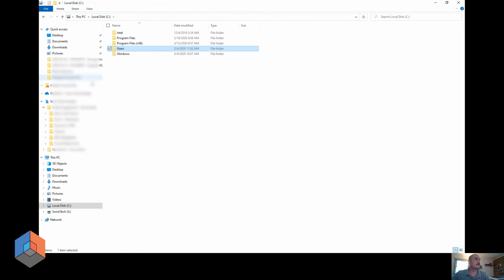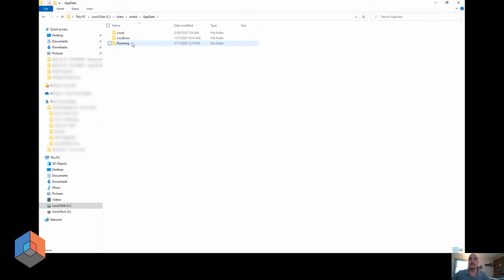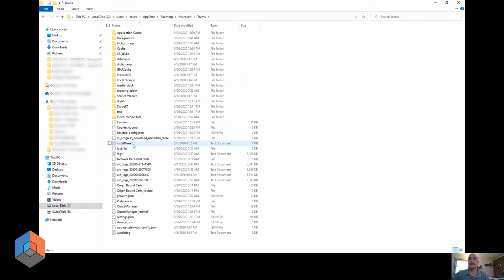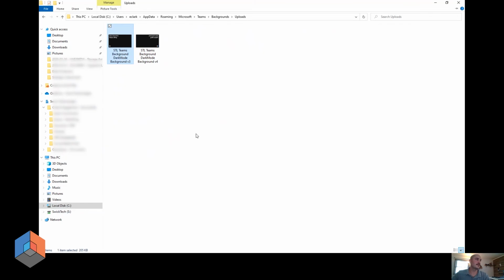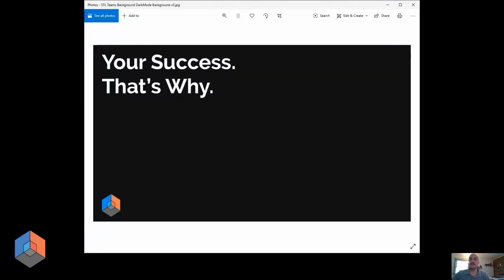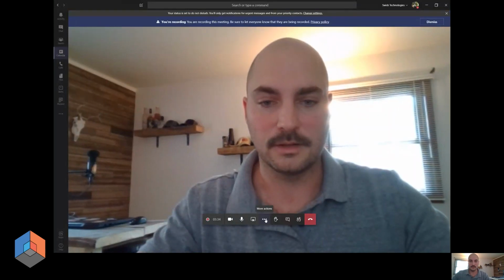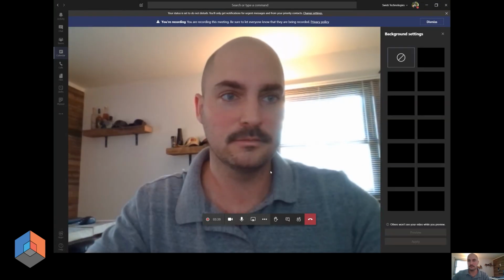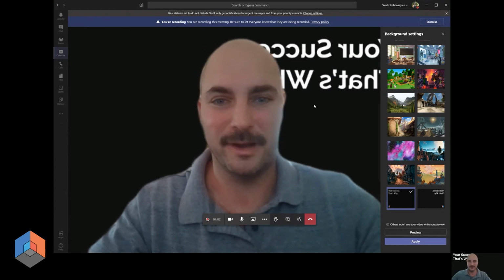How to Upload a Custom Video Background into Microsoft Teams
SWICKtech's Eric Clark explains that there are some gotchas along the way when uploading a custom background into Microsoft Teams. Follow this tutorial to get whatever png or jpg you want into Microsoft Teams.

SWICKtech is a IT services provider located in New Berlin, Wisconsin serving businesses in Waukesha and Milwaukee.